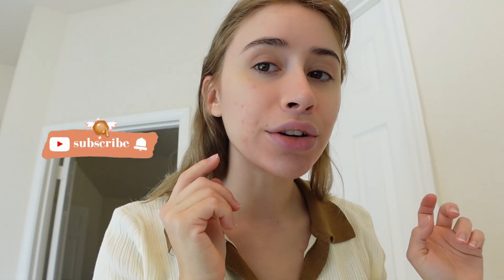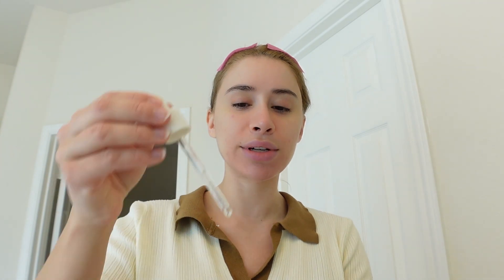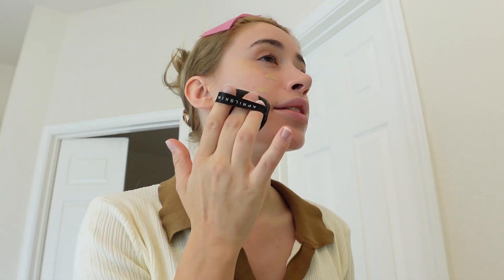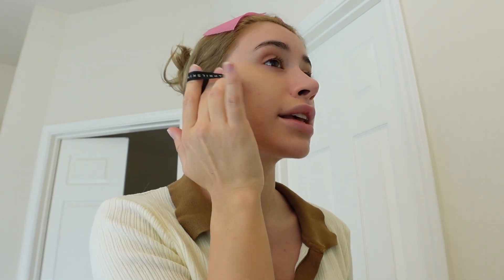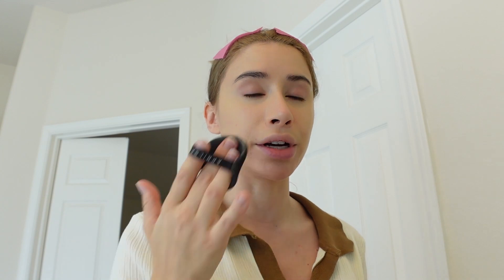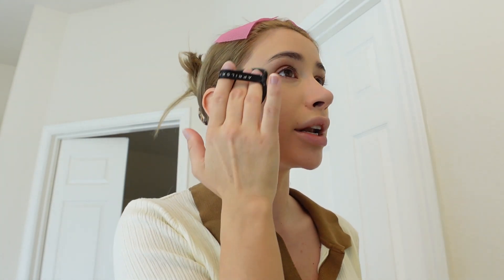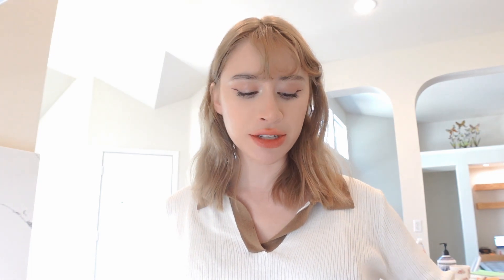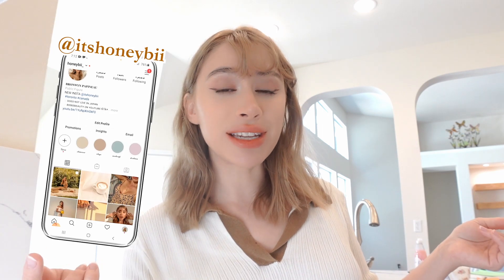MOVING VLOG ep 2 🛫📦 CANADA TO AUSTIN TEXAS - the moving story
This was officially the hardest move of my life to this day. I've moved to Seoul South Korea, Tokyo Japan and Melbourne Australia. There was a huge difference between these moves and my move from Canada to the United States and these are the reasons why moving from Canada to Austin Texas was the most difficult of them all.

BRONWYN PAPINEAU SOCIAL MEDIAS

Deciem the ordinary coverage serum foundation y2g
TwoFace Born This Way Concealer snow

New home goods featured in this vlog
Automatic garbage bins
Under counter garbage bin
Cat incense holder

ABOUT BRONWYN PAPINEAU

Hey all! I am Bronwyn Papineau, current online alias is HoneyBii, previously known as the aliases of BiiBiiBeauty & BiiBiiBap

I am a Canadian girl living in Toronto Canada.
I have 8+ years of career experience as a skincare specialist for both retail and online stores, helping those find the perfect skincare products for their skin conditions and needs.

I have been providing skincare advice as a professional and Youtuber with both an education in skincare and marketing for the majority of my adult life.

On my channel, you will find everything skincare, beauty, and fashion-related including skincare tips, advice, routines, tutorials, and more!

𝐈 𝐔𝐏𝐋𝐎𝐀𝐃 𝐍𝐄𝐖 𝐕𝐈𝐃𝐄𝐎𝐒 𝟏-𝟐 𝐓𝐈𝐌𝐄𝐒 𝐀 𝐖𝐄𝐄𝐊!

---𝙁𝙄𝙇𝙈𝙀𝘿---
𝙇𝙪𝙢𝙞𝙭 𝙂𝙃4 makeup & skincare videos
Sony Zv1vlogs
---𝙀𝘿𝙄𝙏𝙀𝘿---
𝙋𝙧𝙚𝙢𝙞𝙚𝙧𝙚 𝙋𝙧𝙤